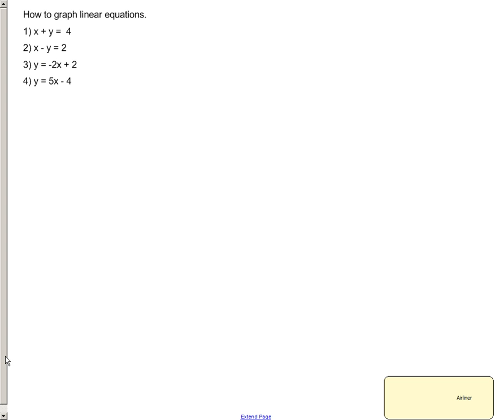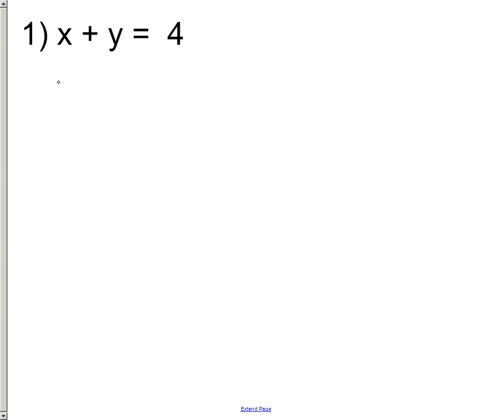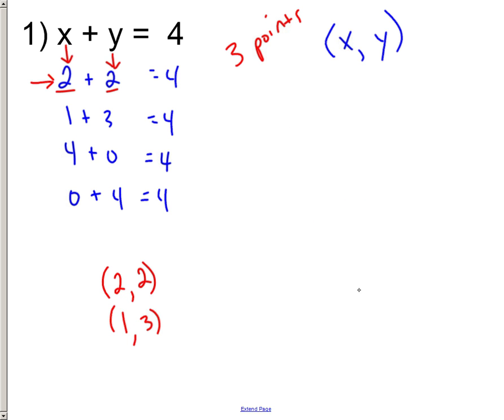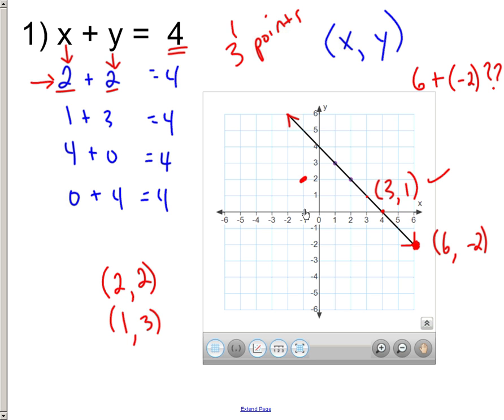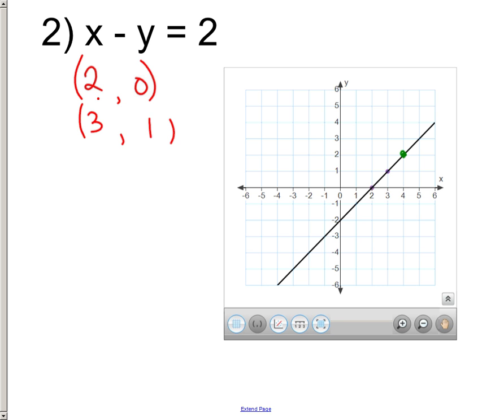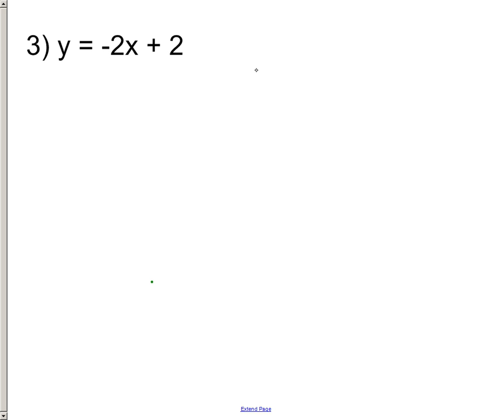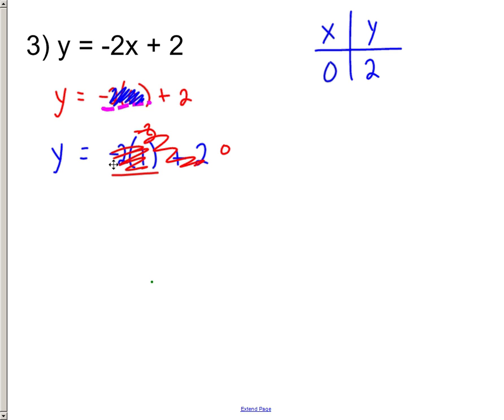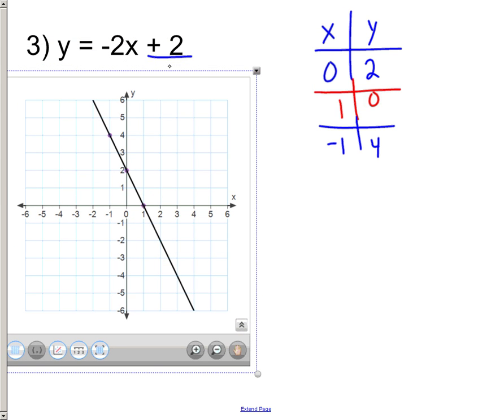Graphing Standard Form & Slope Intercept Equation BASICS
How to graph a linear equation w/out understanding the slope or y-intercept concept.